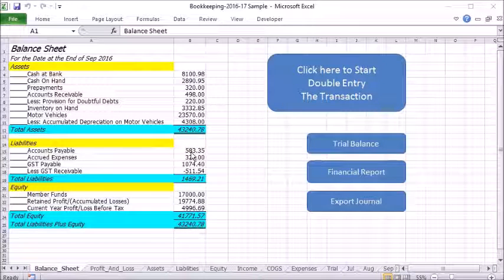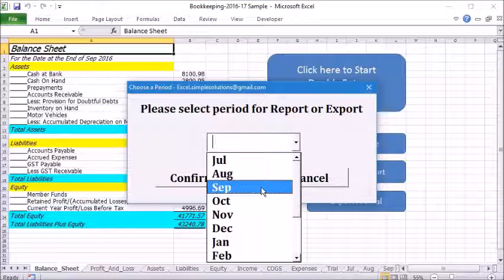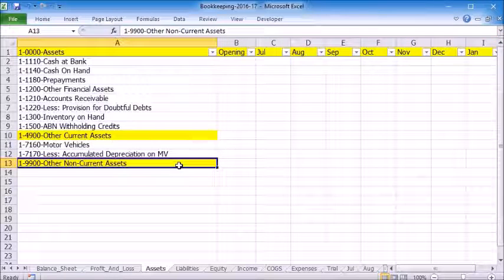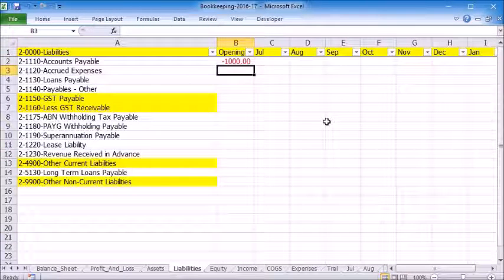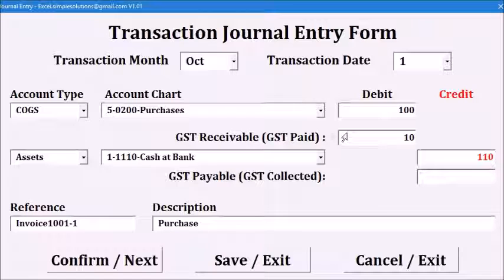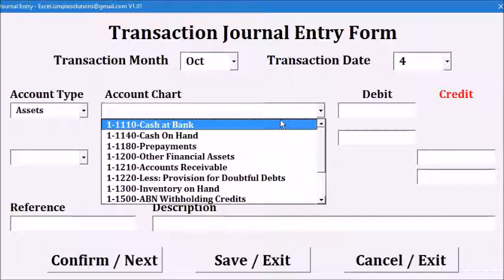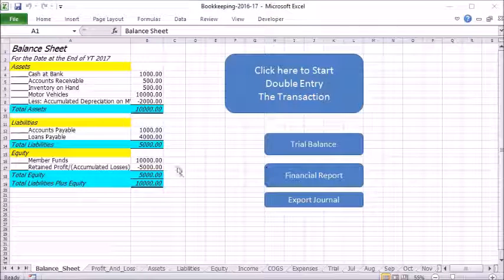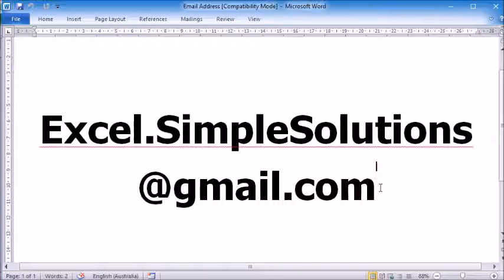Bookkeeping In Excel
In this video, I’ll present you the best way to do your Bookkeeping job in Excel. Unlike most Excel Bookkeeping solutions, this program doesn’t have any formulas or designed tables. And compared to accounting software, it’s very easy to learn, use and maintain. It only requires double entry knowledge and allows you to trace every transaction and produce financial reports. We have different versions suitable for all major English speaking countries include US, UK, Canada, New Zealand and Australia.